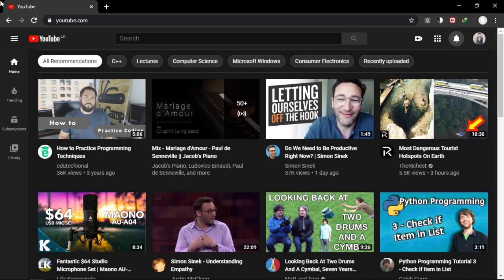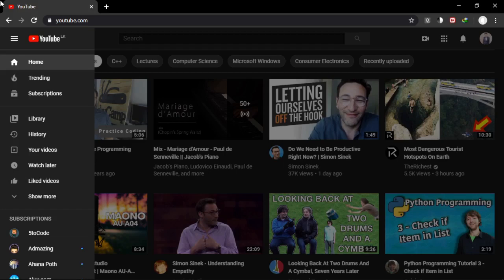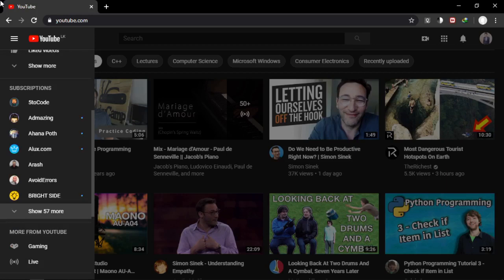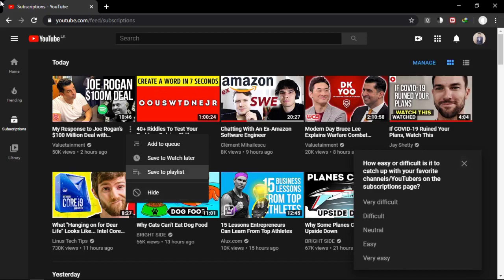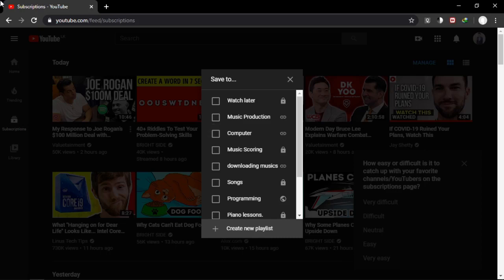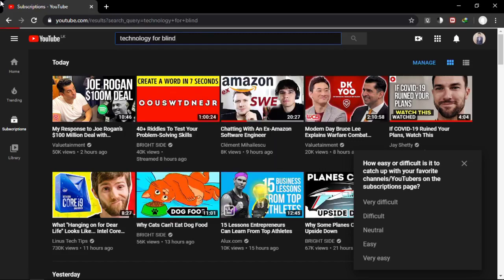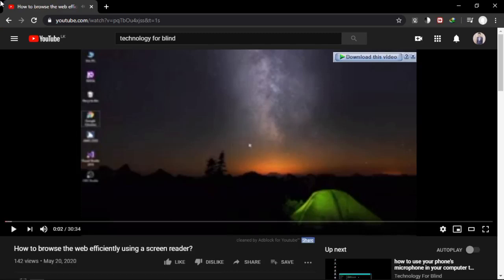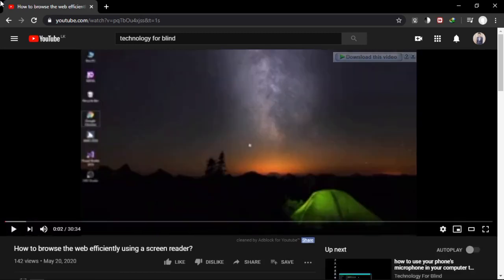Using the YouTube Website and the Mobile application Effectively as a screen reader user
Hay people! Welcome back to TFB.
In this video, I’ve shown you the way of using your favorite website and the mobile application, YouTube, effectively as a screen reader user.
Hope this video has helped you out.

Signing out:
Mohomed Rashad.